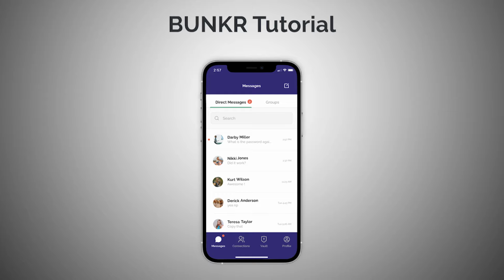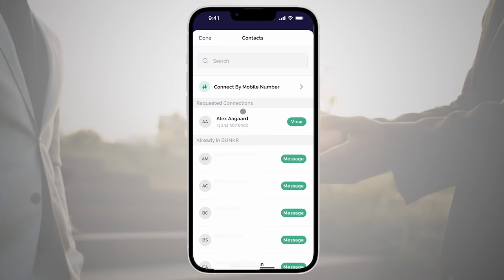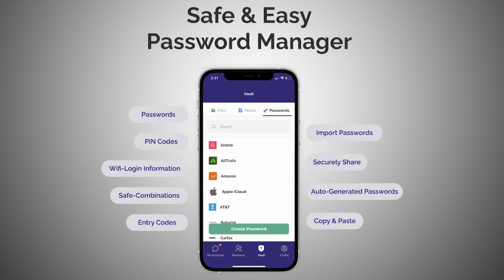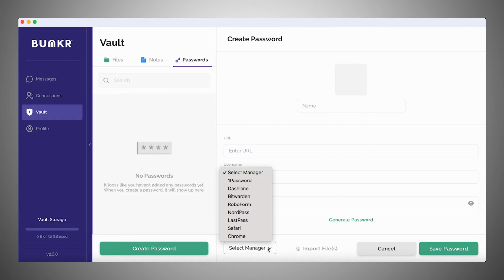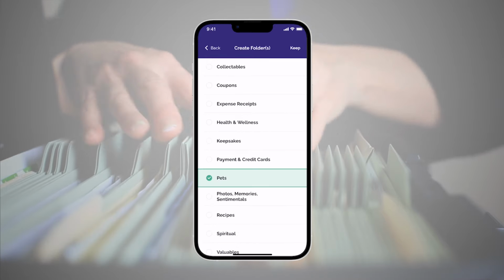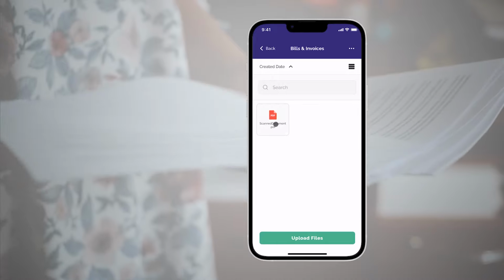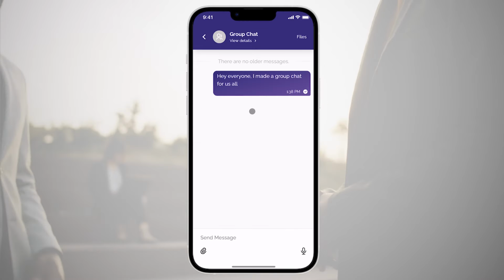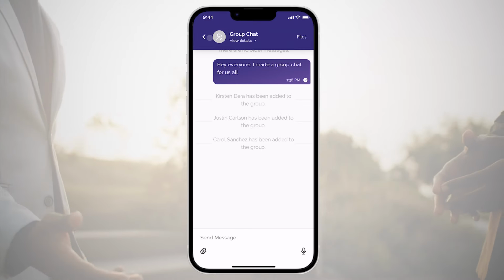BUNKR How-To: Get Started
BUNKR's How-To series will show you how to use BUNKR.

This episode is how to "Get Started" which includes:
-Sending Messages & Inviting Others
-Creating Passwords
-Importing Passwords from other systems
-Uploading files
-Scanning Physical Documents
-Group Chats